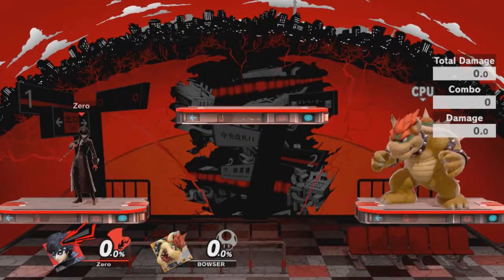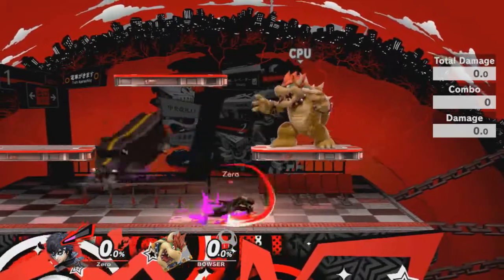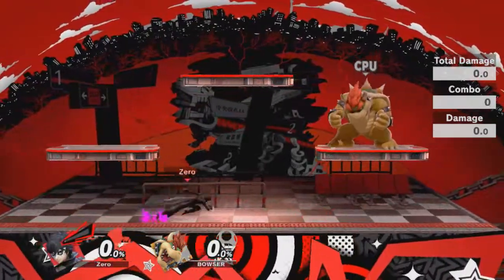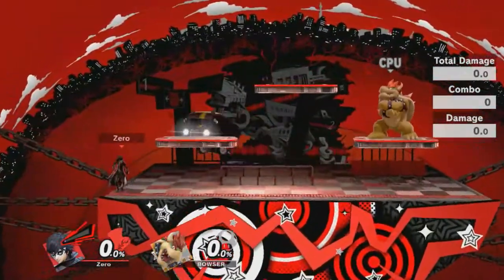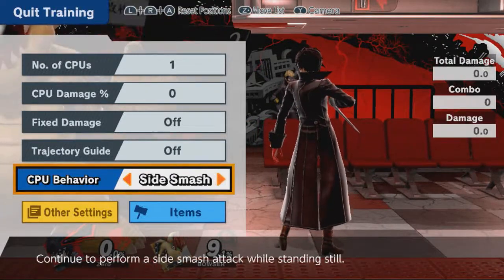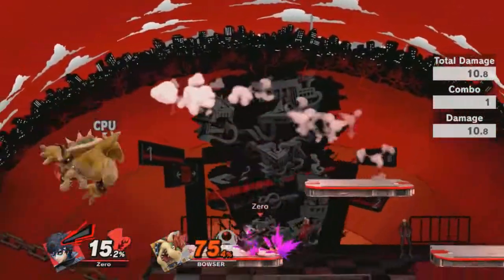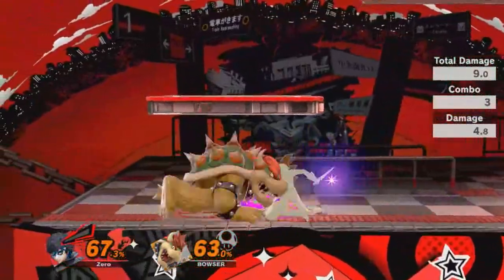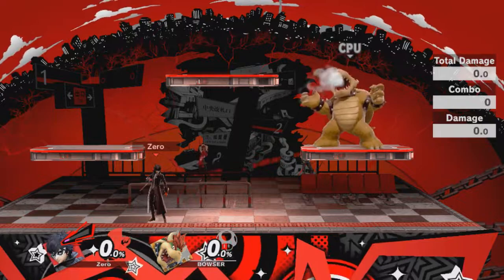Smash Ultimate Joker Tutorial (Beginner)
Joker is the big hot topic, and he is now here in Super Smash Bros Ultimate! Why not start a YouTube channel all about Smash Bros!